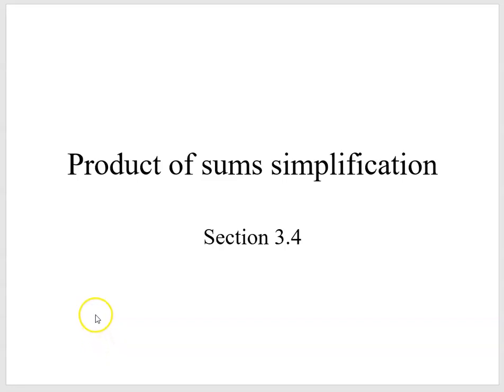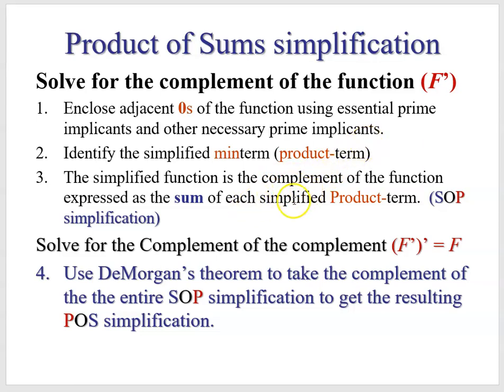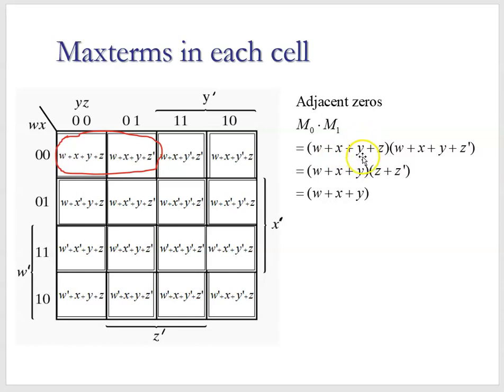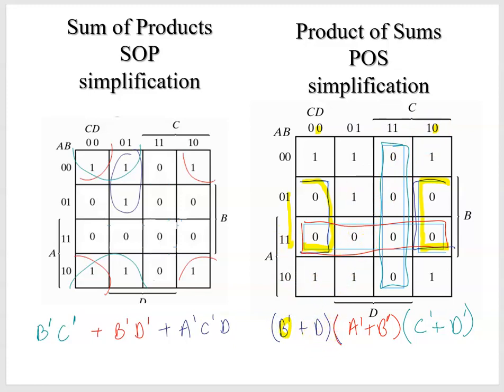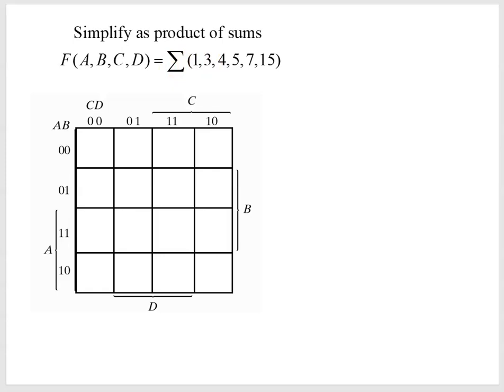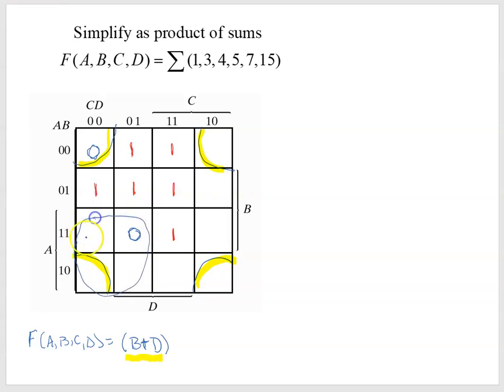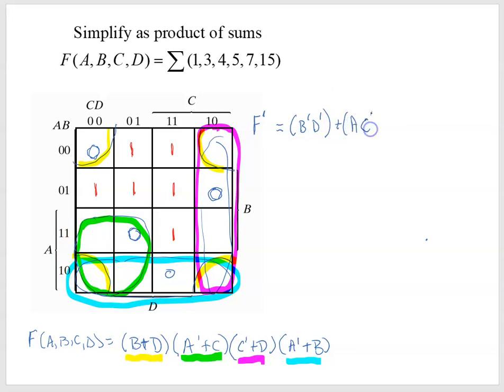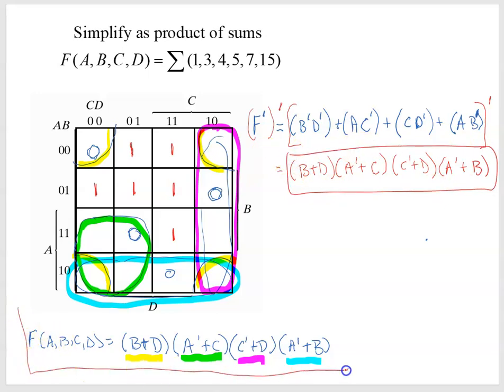V3C 2 Product of Sums Simplification